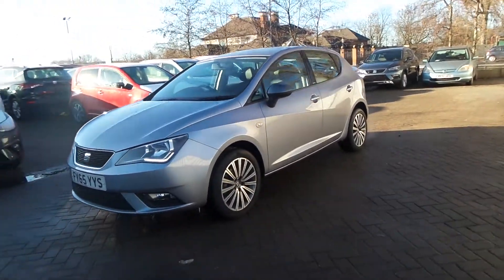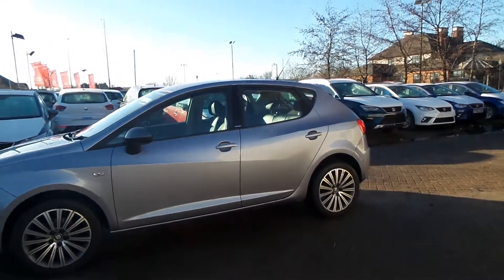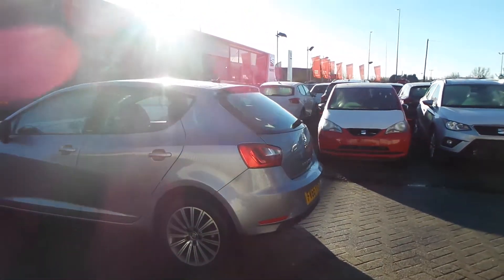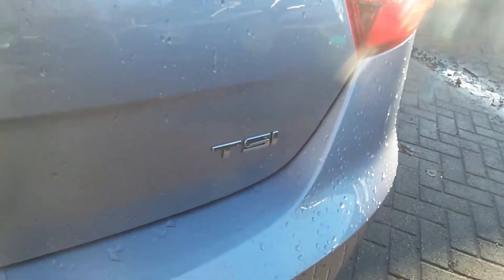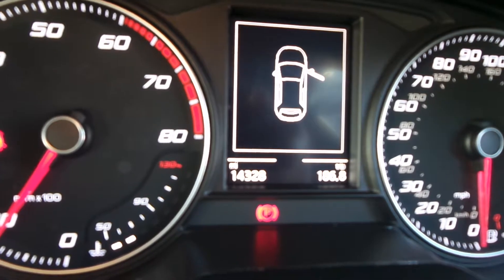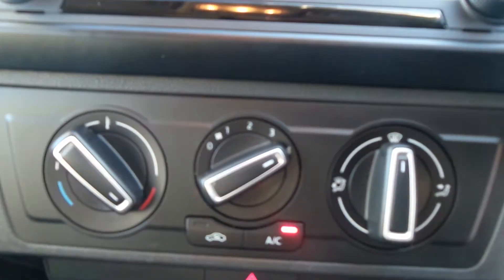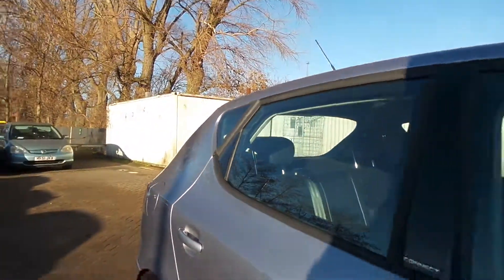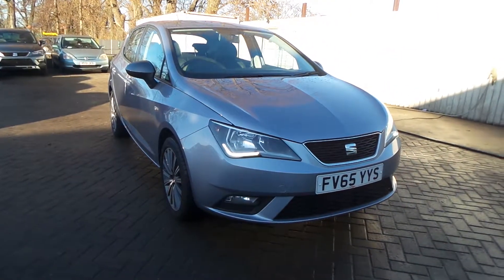FV65YYS - SEAT Ibiza 1.2 Tsi 90PS Connect 5dr